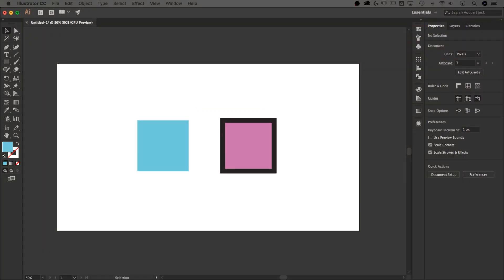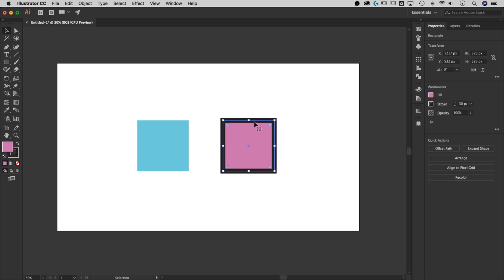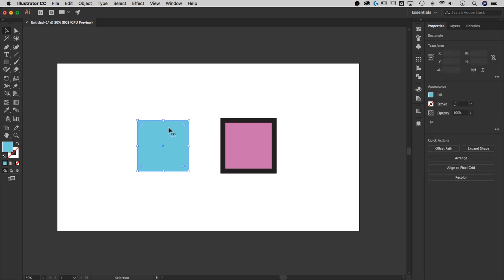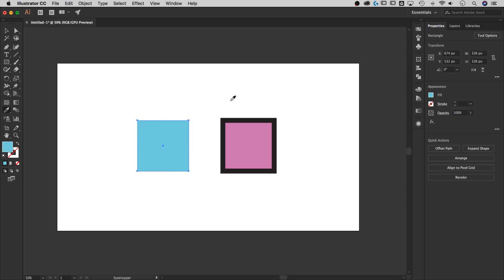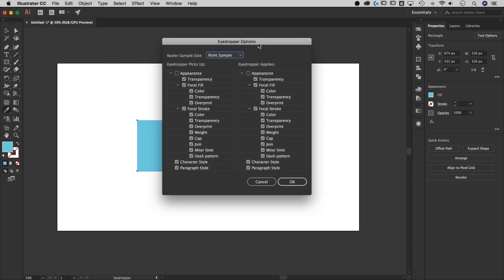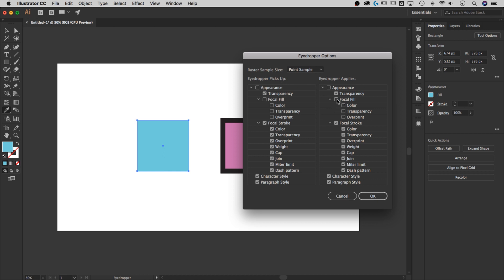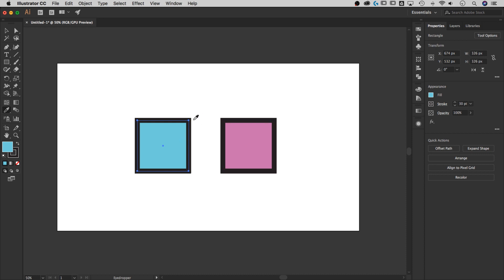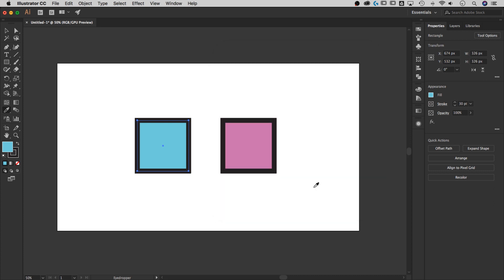Selective Eyedropper Tool Options | Illustrator Tutorial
In this Illustrator tutorial, learn how to use the eyedropper tool to select only certain parts of shapes and text like fill and stroke.